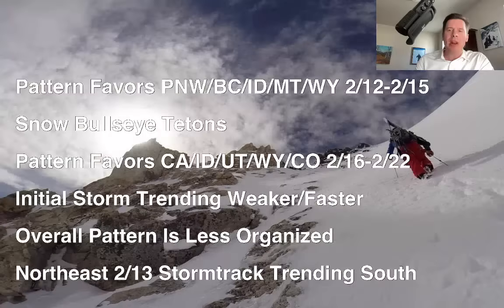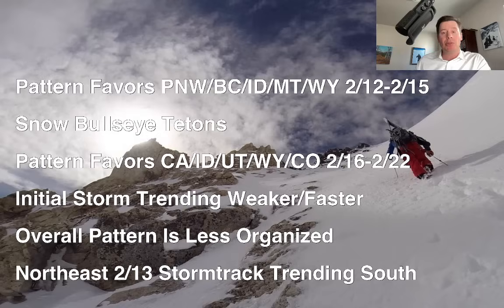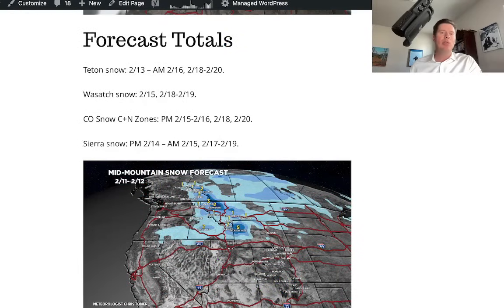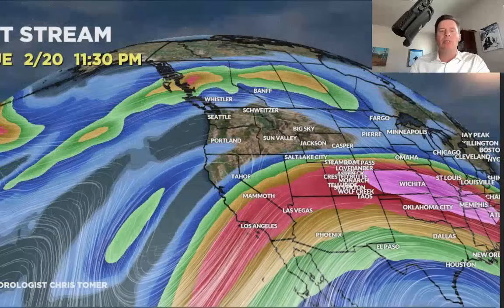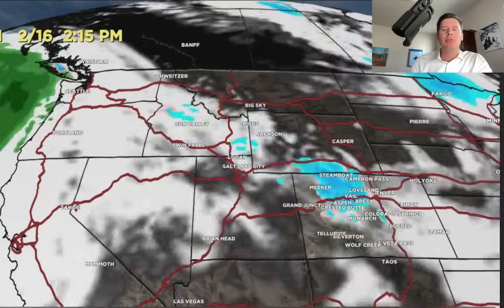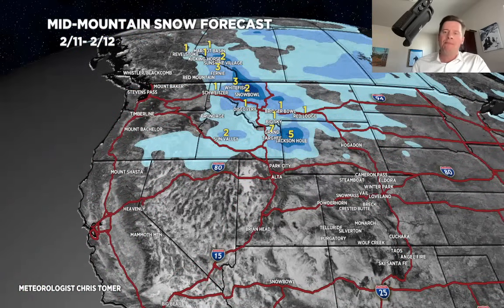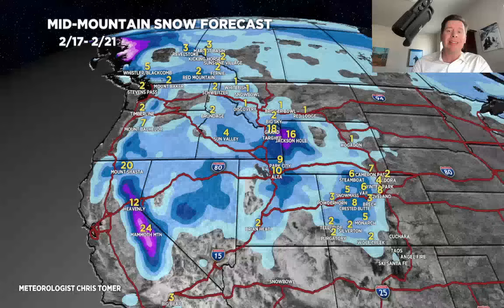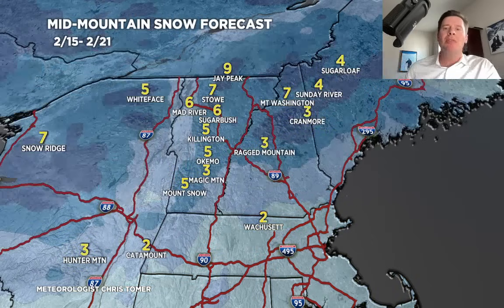PM Mountain Weather Update 2/12, Meteorologist Chris Tomer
Snow bullseye for Teton Range 2/13-2/15 & 2/18-2/20 with 2-3 feet of grand total accumulation, snow hits Wasatch 2/15 & 2/18-2/19, CO PM 2/15-2/16 & 2/18 & 2/20.  Northeast 2/13 stormtrack continues shifting south with no snow for VT/NH/ME and next best hope is late 2/15 into 2/16.